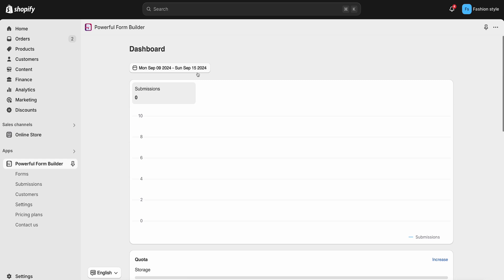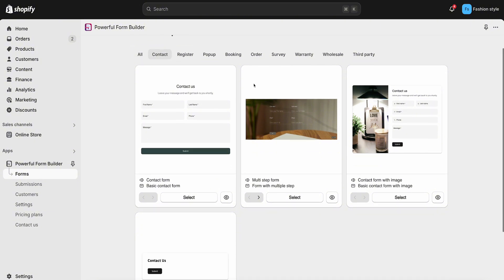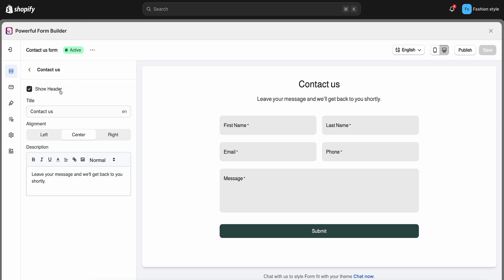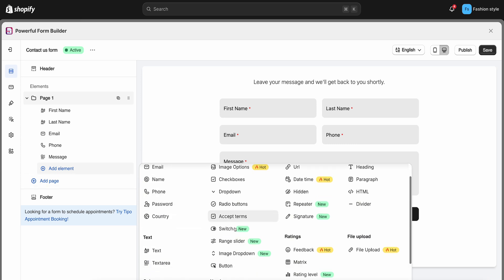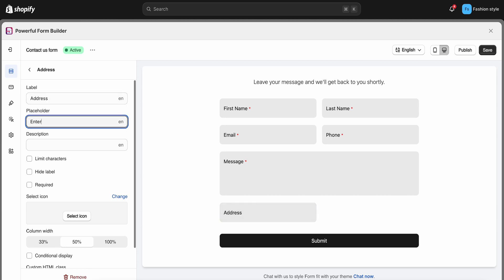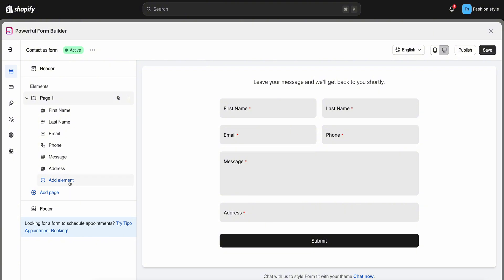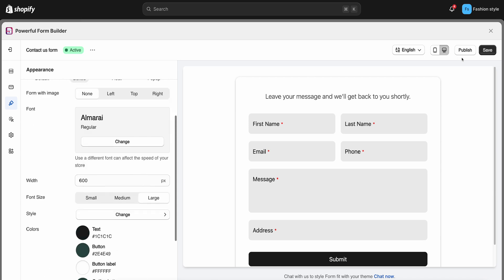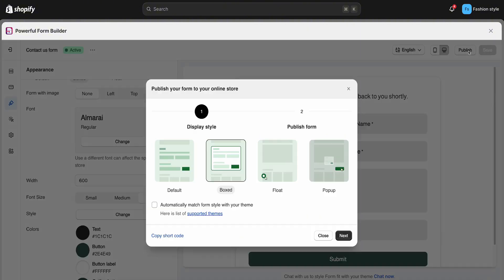Create a new form | Powerful Form Builder | Shopify App Tutorial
This video shows you how to create a form in the Powerful Contact Form Builder app.